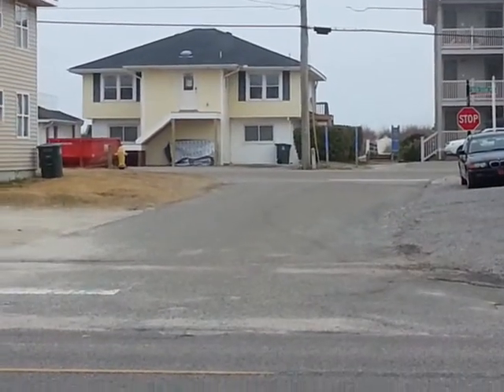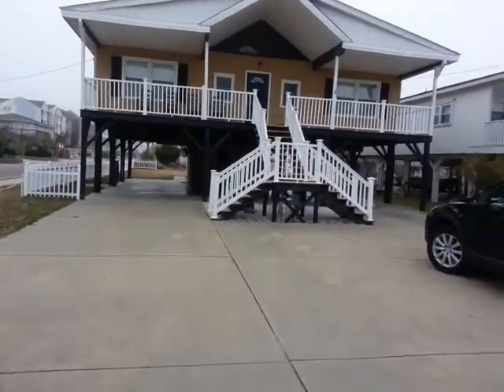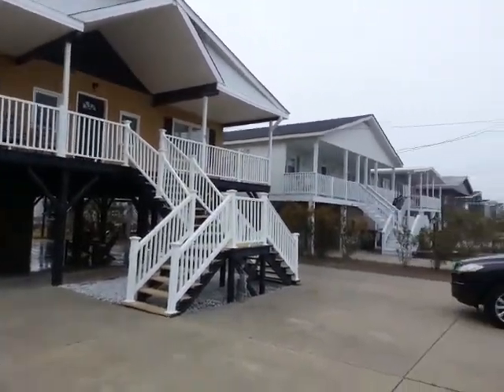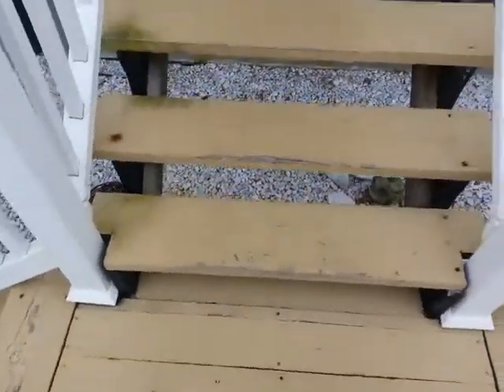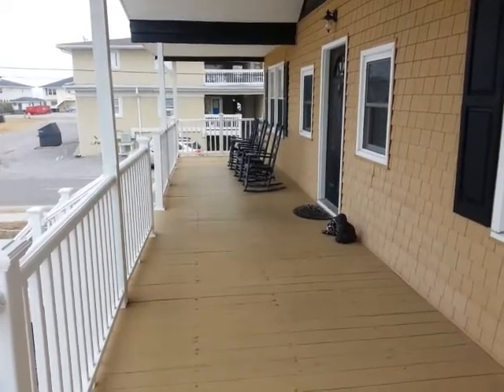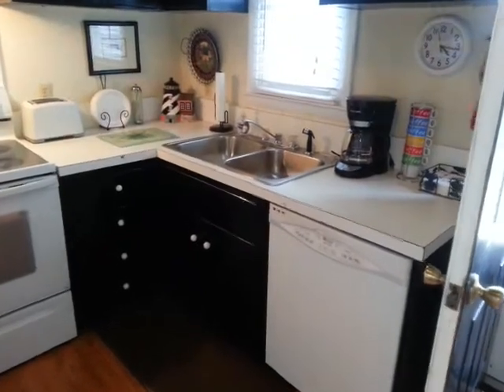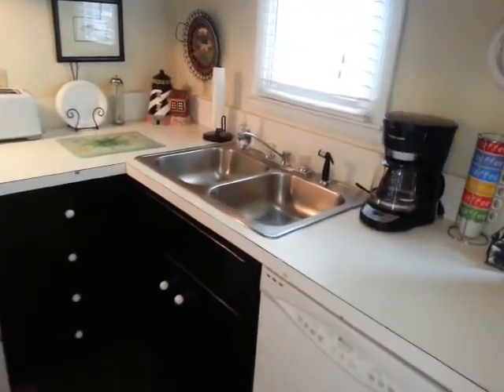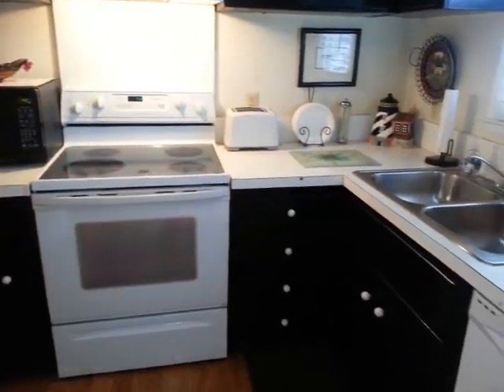301 North 45th Avenue cherry grove